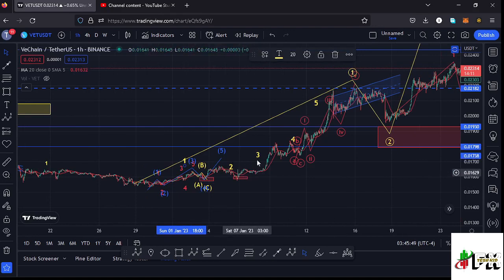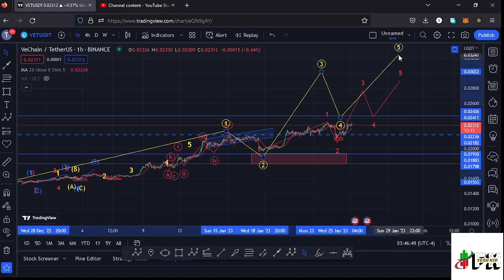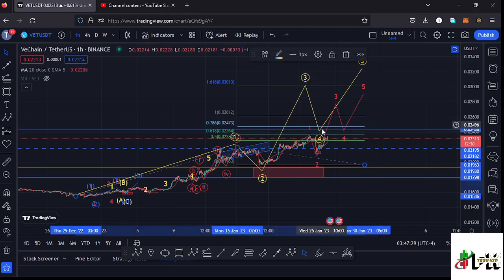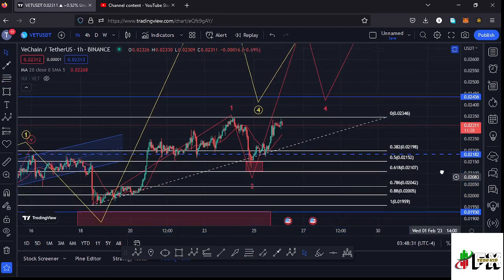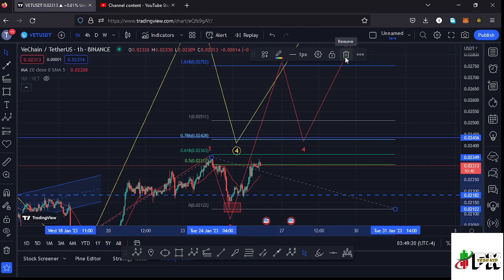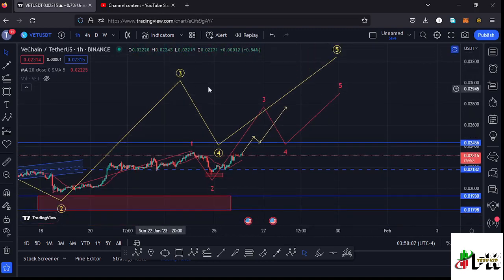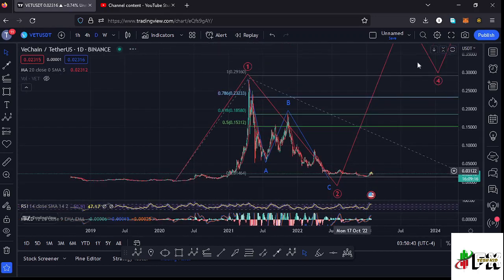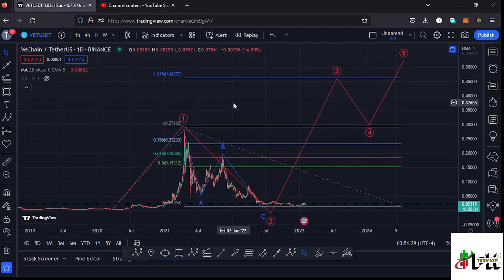🚨VECHAIN (VET) RALLY HAPPENING NOW🔥!! NEXT PRICE TARGET !! GET READY NOW